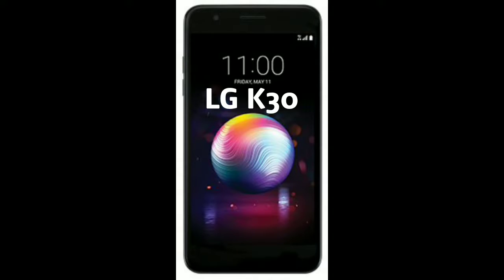LG K30 2018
e money music and Watch "e money good moments my women 2019" on YouTube